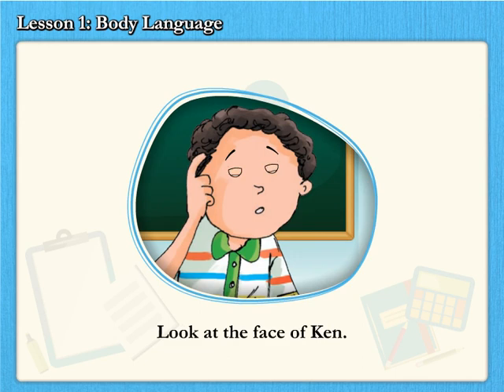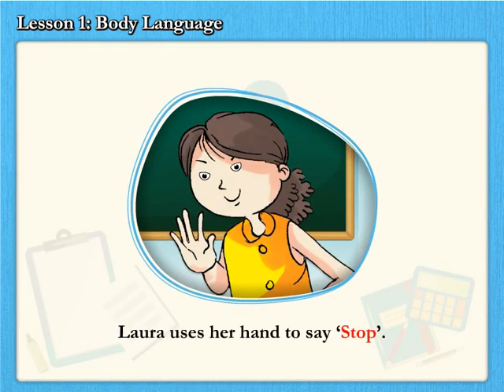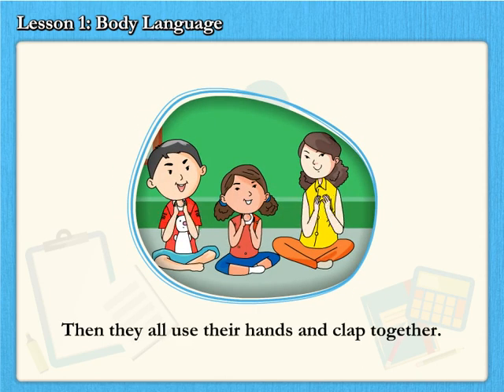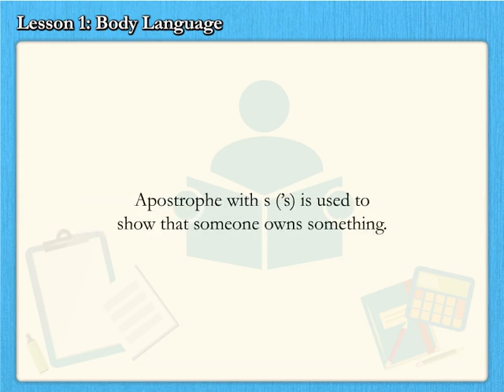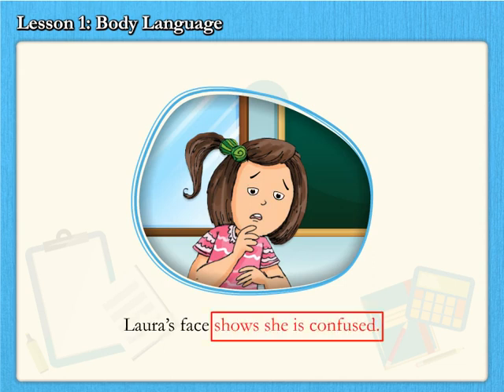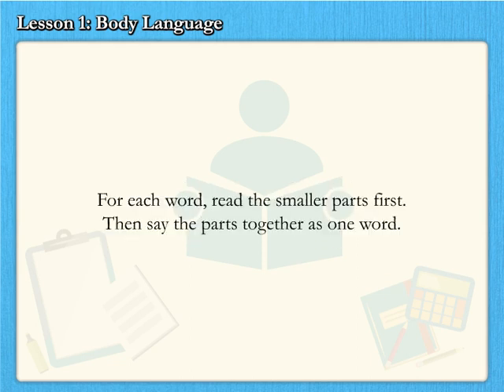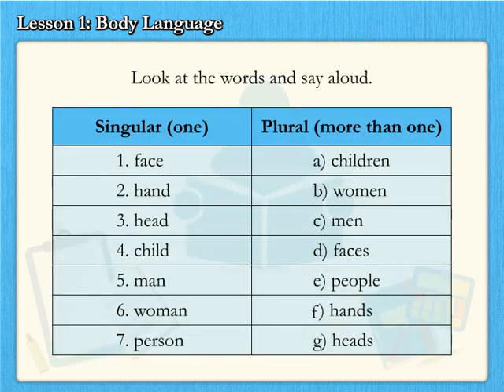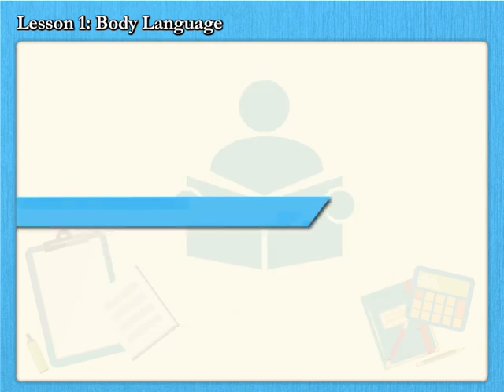Primary - Body Language (Less Expensive) - Sample